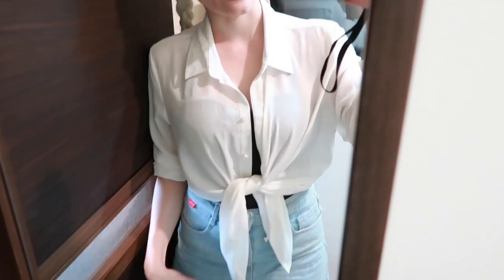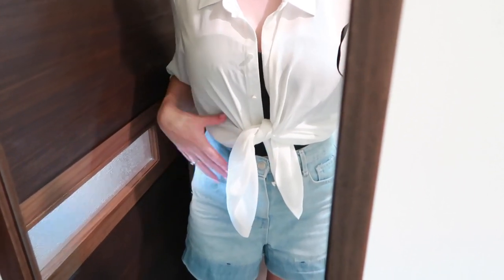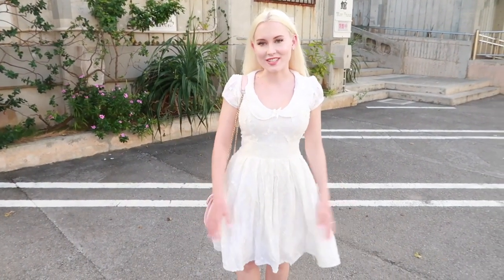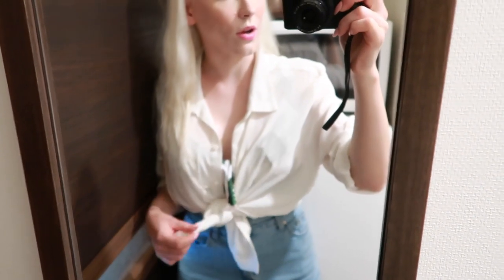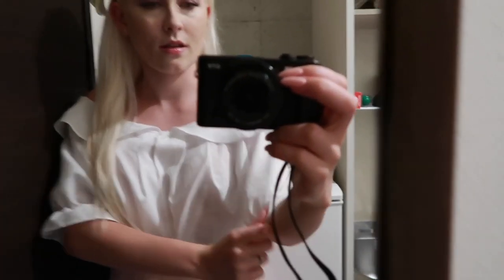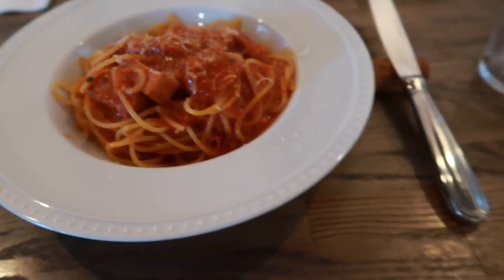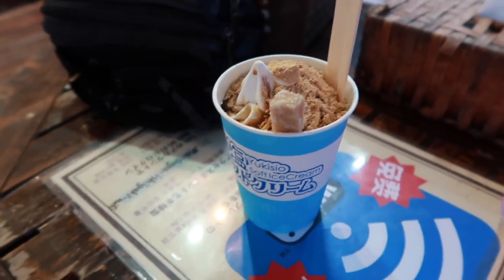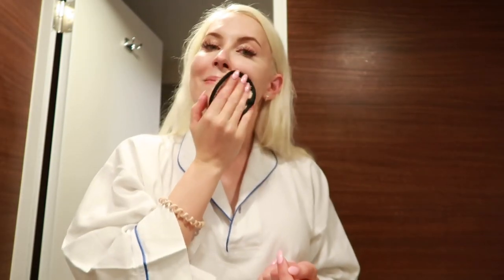Swimming, snorkelling & cycling in Ishigaki, Okinawa | Vlog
Hi There!

For the video today I have the most active vlog so far.
Just adventures and island life in Ishigaki.

Here are some of my similar videos I think you'll like;

My name is Bekki and I make videos on all things that interest me; pinup style, makeup, movies + tv, travel and occasionally storytime/chatty videos.
I hope you find my videos interesting!

Instagram; bekkipalkey
Snapchat; bekkipalkey
Youtube; Bekkibygone